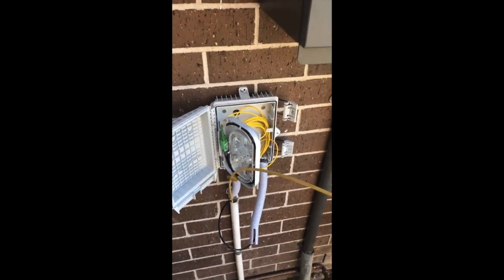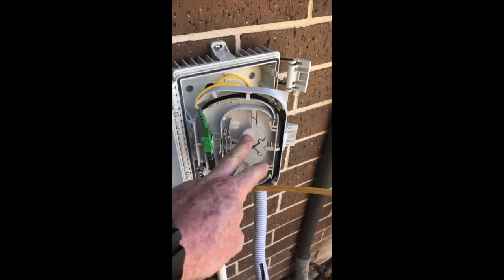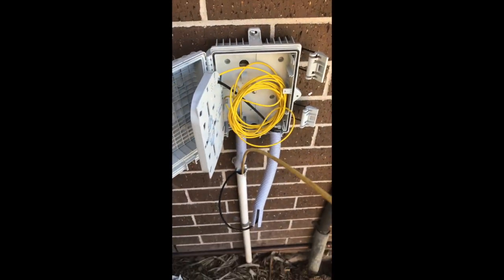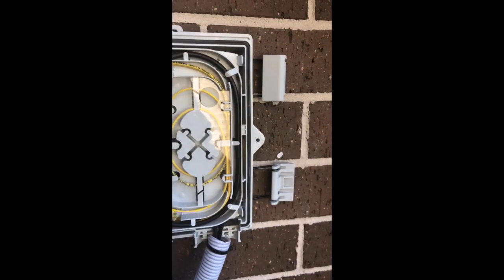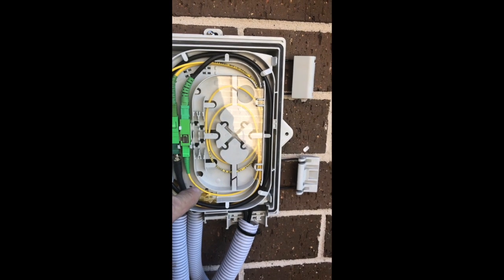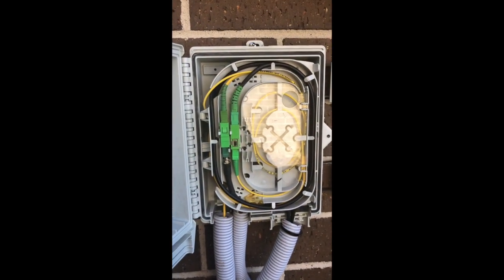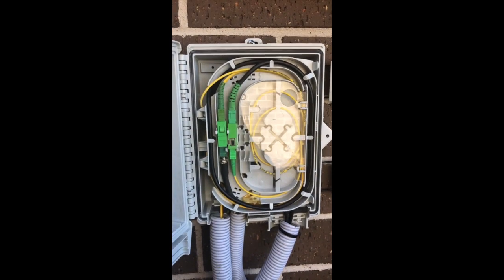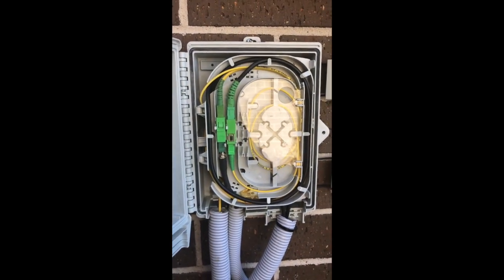Fibre Lead-In cable and Lateral installation to wallplate.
We Were Called out to Install a private lead-in cable and lateral to a granny flat located under the same roof as the main dwelling. We used pre-terminated cable but are able to conduct fibre testing fusion splicing  PON reading and more.

Relocate NTD's for fibre or HFC, repair or replaced lead-in and lateral cables.